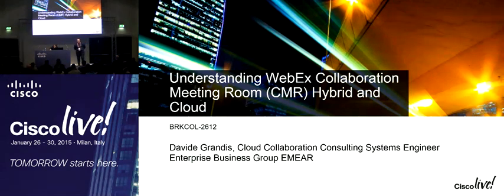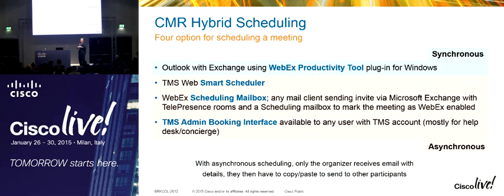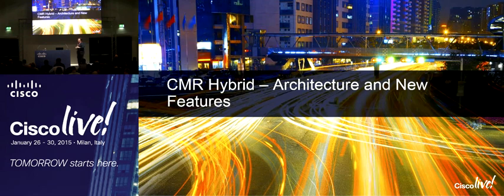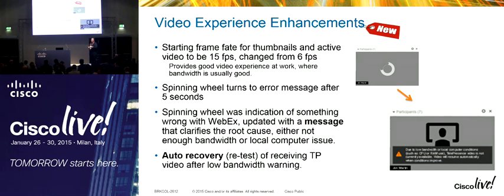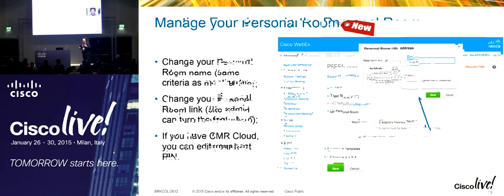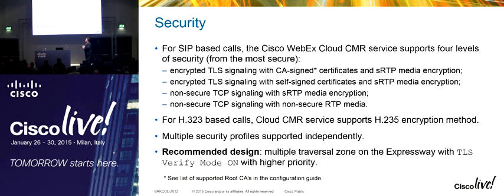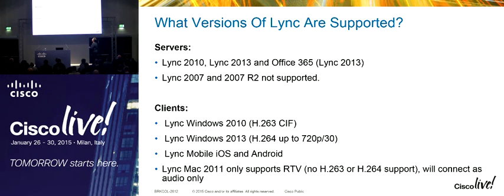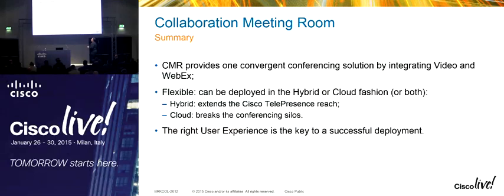WebEX and CMR Deployment